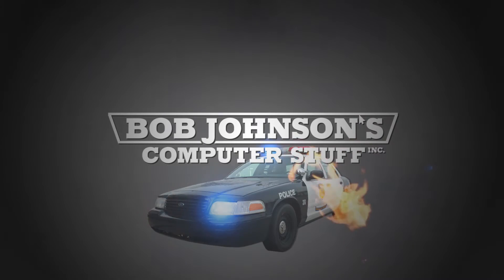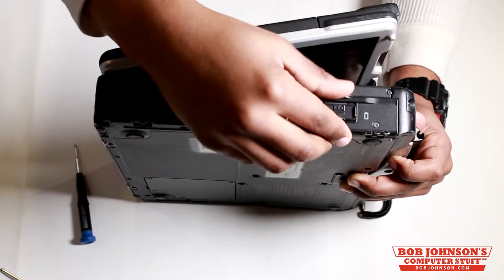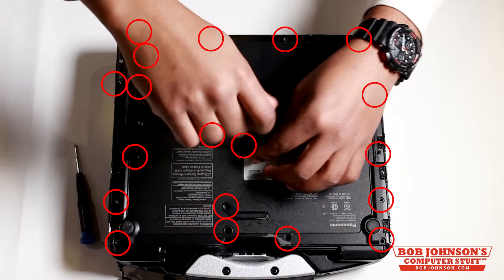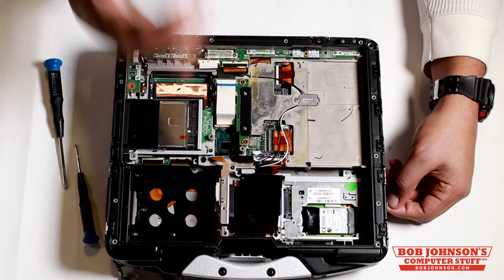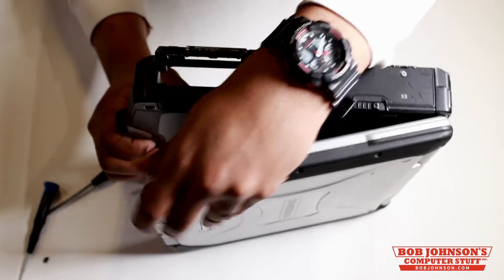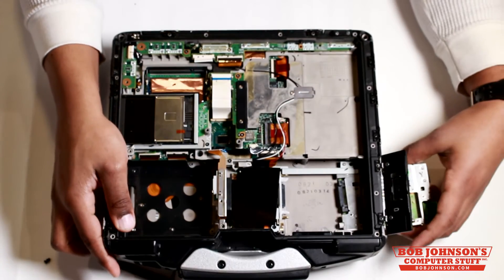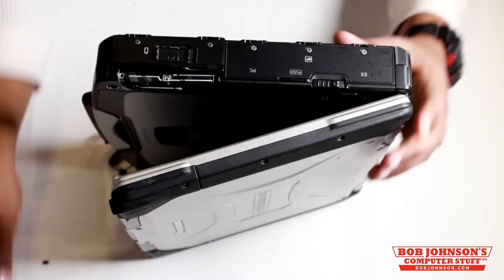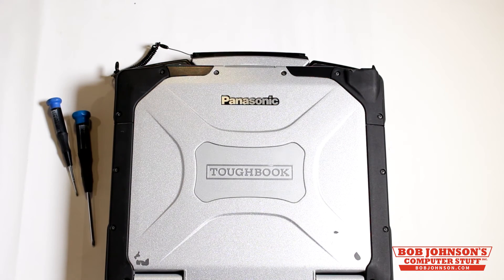How to Install the WWAN Sled in a Panasonic Toughbook CF-30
-- Solomon from BJCS gives an in-depth tutorial on how to Install the WWAN Sled in the Toughbook CF-30. Take a look at our brief step by step guide on safely inserting the WWAN Sled. Solomon goes slightly in-depth on which Toughbook parts you will need to remove for the CF-30 WWAN Sled. Click here to purchase the Panasonic CF-30 Toughbook Computer

Questions? Comments?